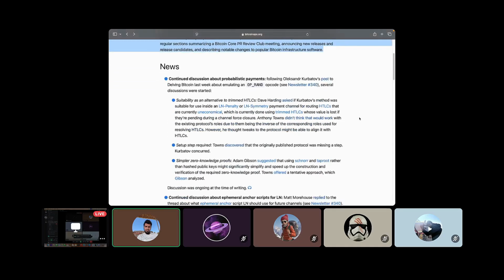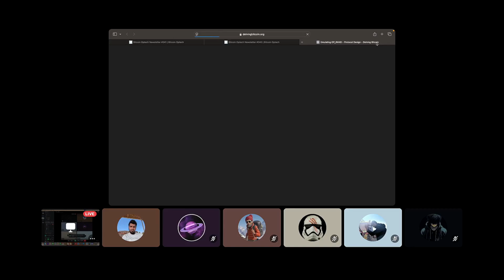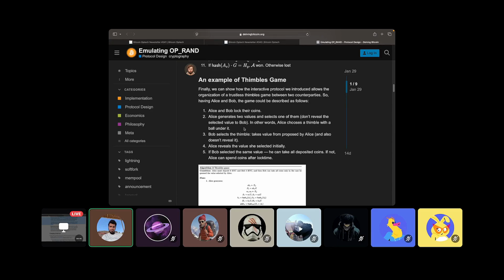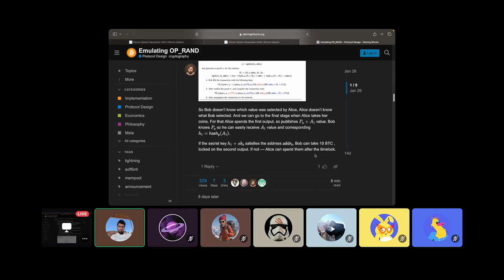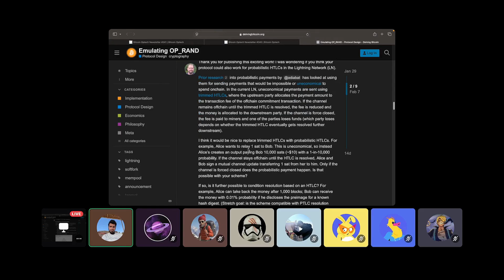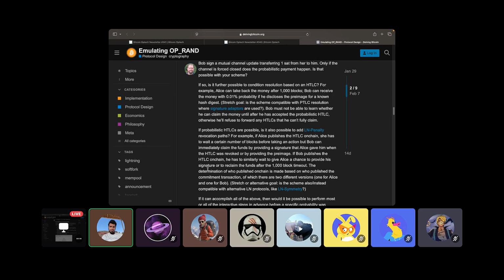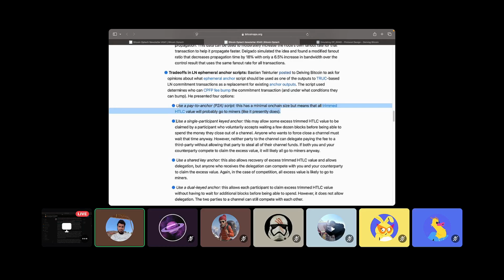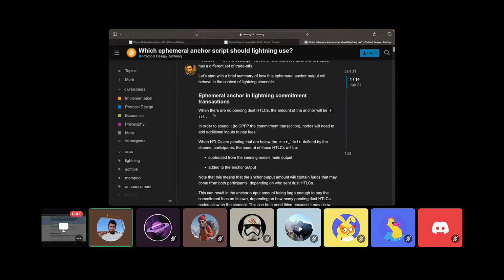Latest in Bitcoin: Optech Deepdive #341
in this session we have covered:
01:47 - Emulating OP_RANDE
06:19 - Intro
08:12 - an example of thimbles Game
22:59 - Optech newsletter  #340
23:25 - Tradeoffs in LN ephemeral ancor scripts
25:27 - which ephemeral anchors script should lightning use?